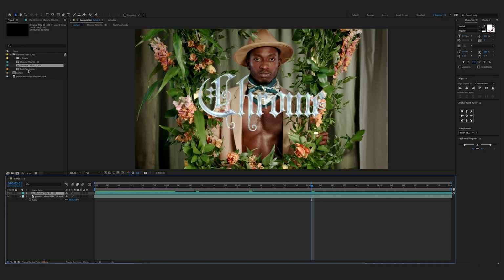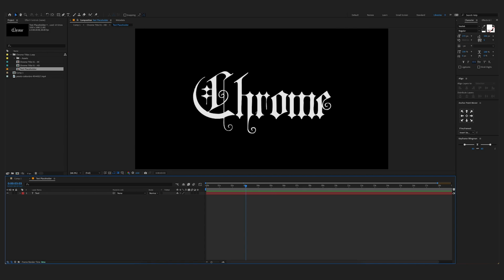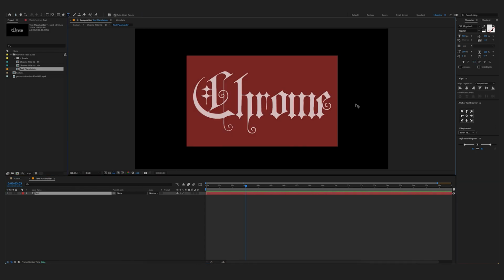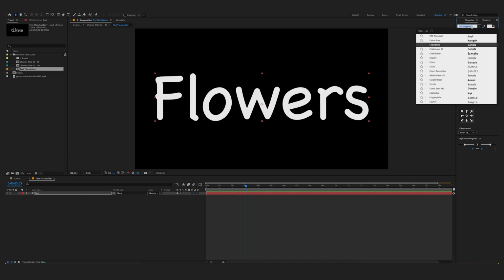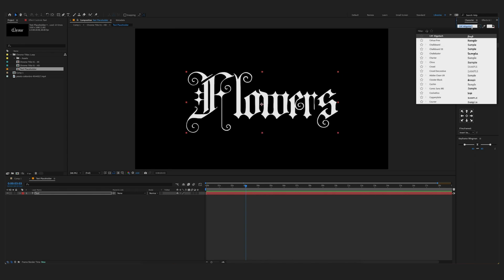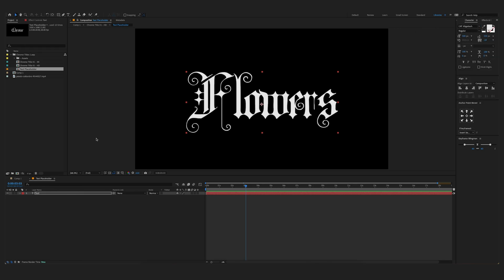How to create Chrome Title text animations in After Effects | Pixflow Tutorial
Chrome titles pack by Pixflow is a complete set of After Effects templates that can turn any of your text regardless of your design ideas and font choice into metallic looking shiny silvery text titles that can be used in any video, especially music videos.